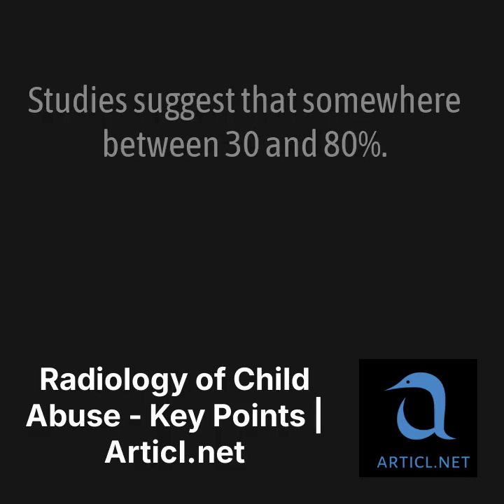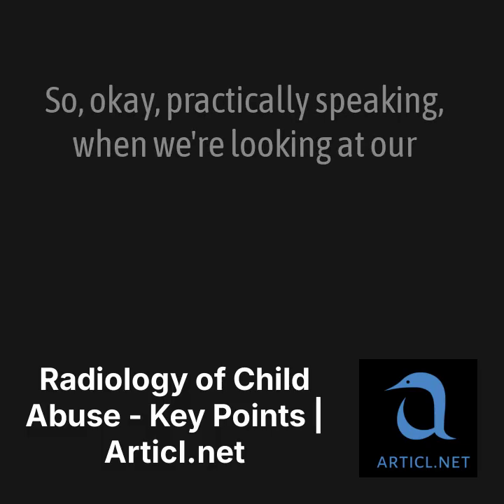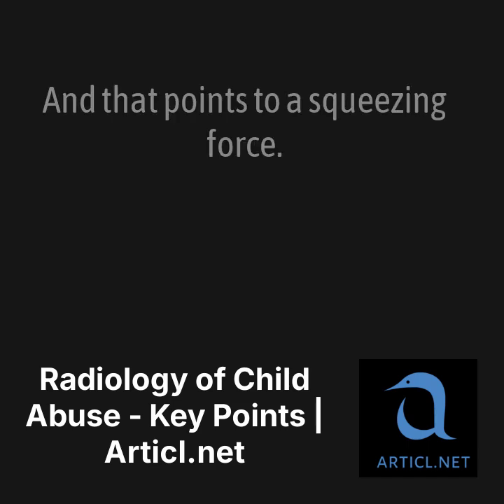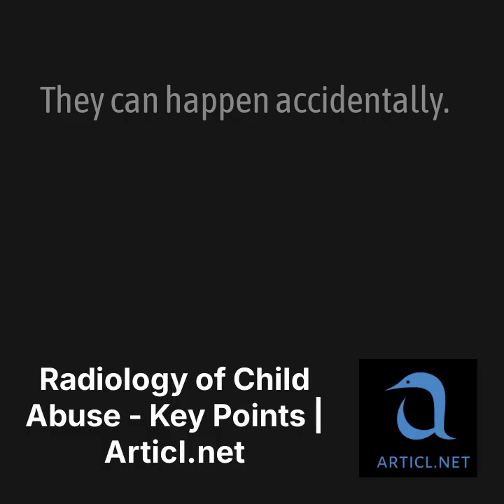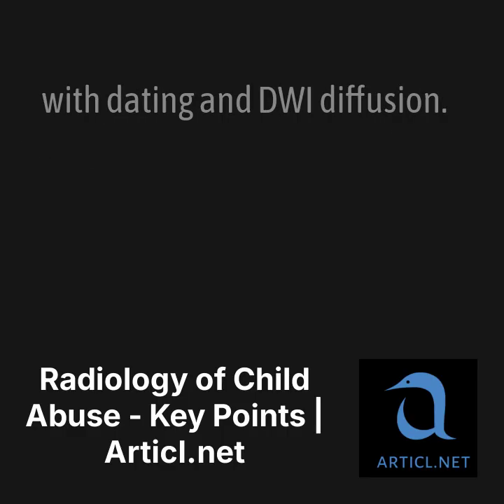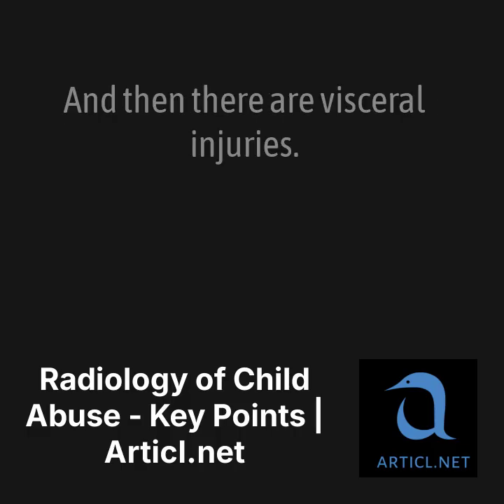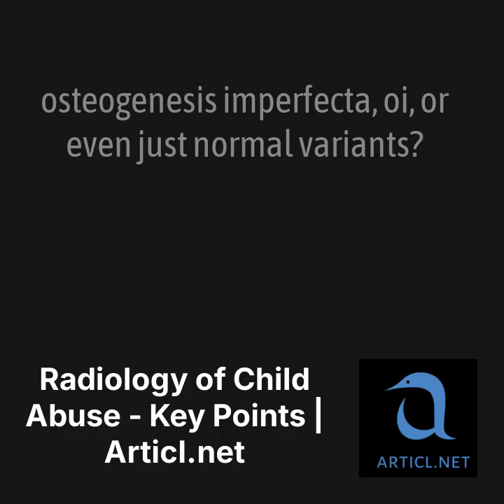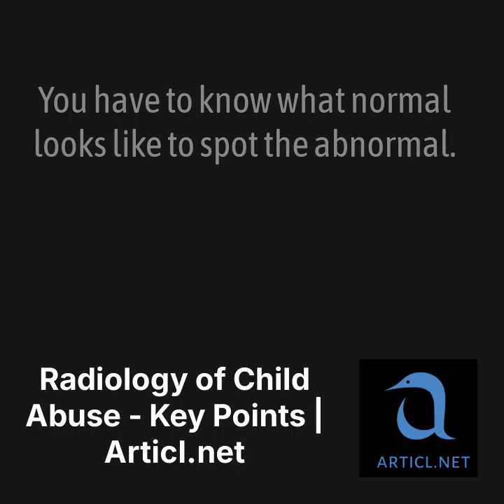Radiology of Child Abuse - Key Points | Articl.net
🎙️ Radiology of Child Abuse

This episode summarizes key points about Radiology of Child Abuse.

Learn about imaging pitfalls, interpretation tips, and best practices in radiology.
Perfect for:
– Pediatric Radiologists
– Radiology residents and fellows